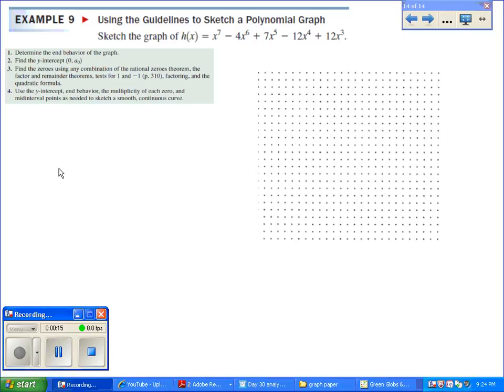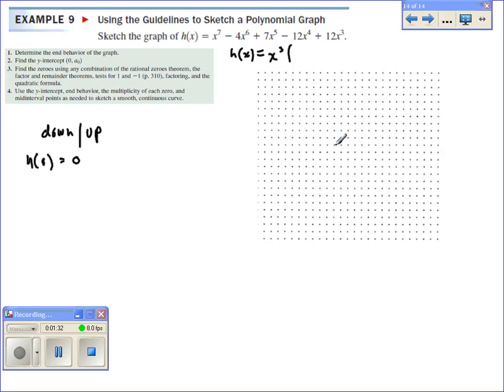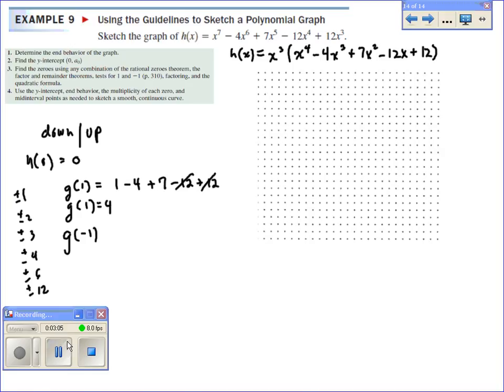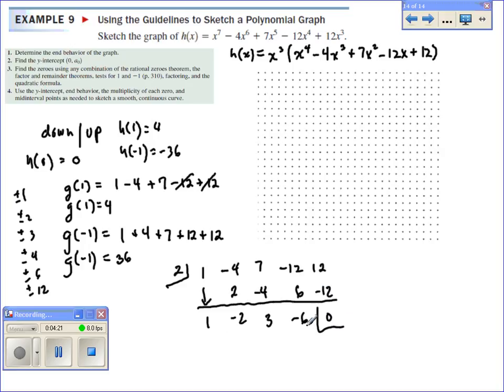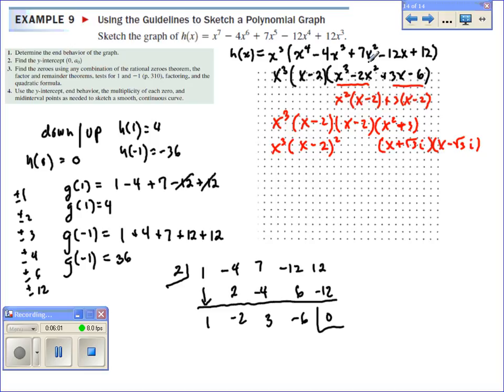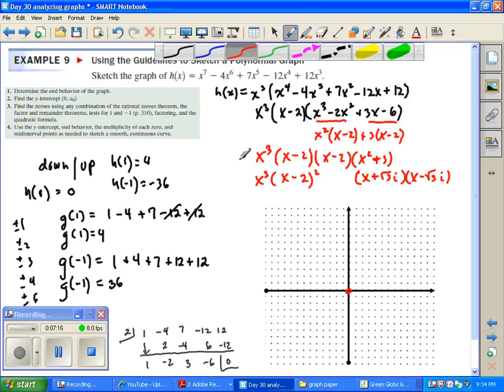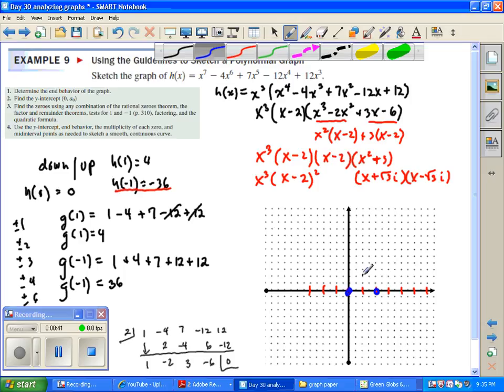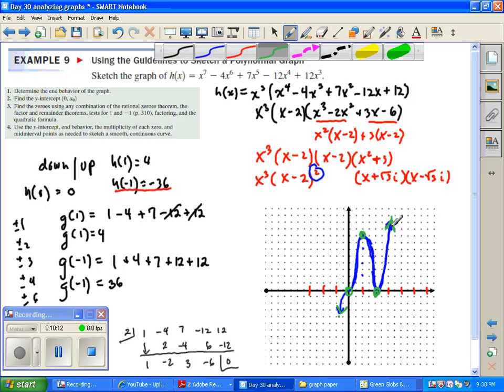Section 3-4 example 9.wmv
Section 3-4 Example 9 explained